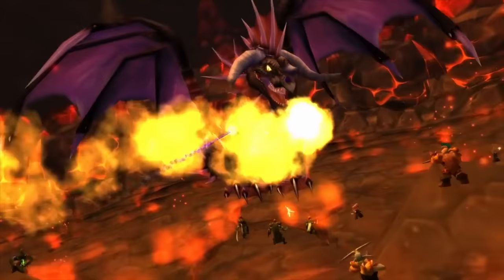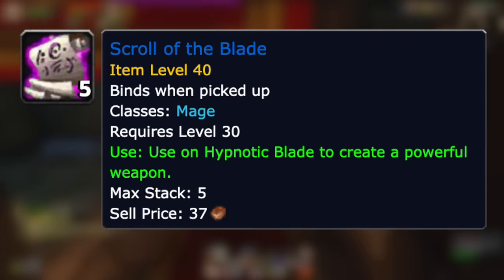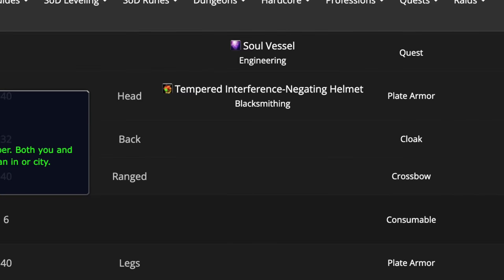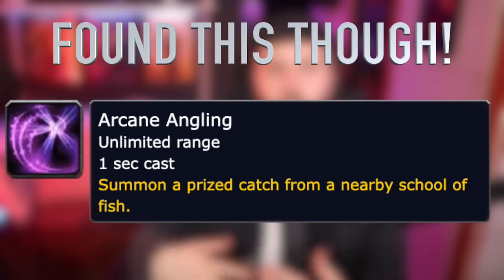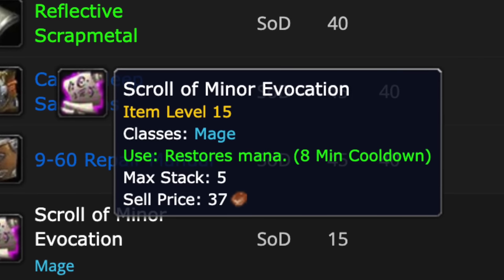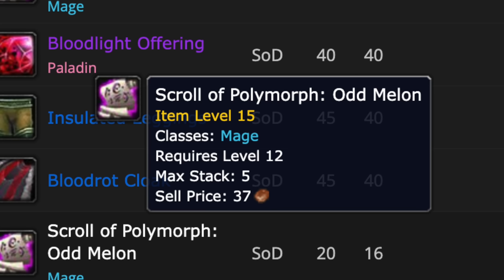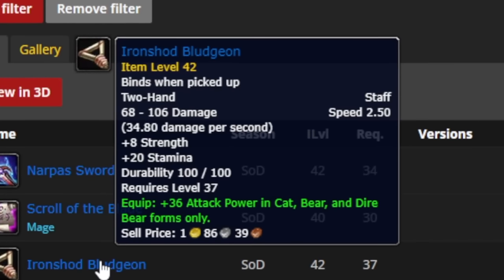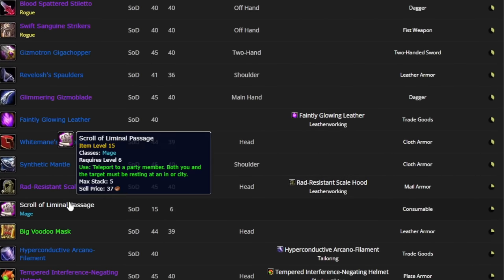Strange small items with BIG effects | Phase 2 Season of Discovery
The Catacylsm Rested XP Guide is here now!